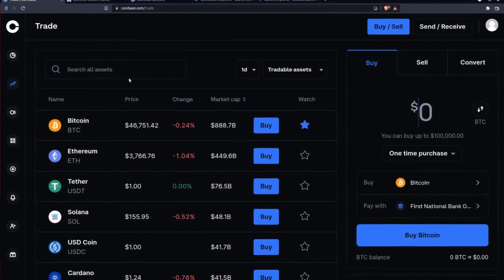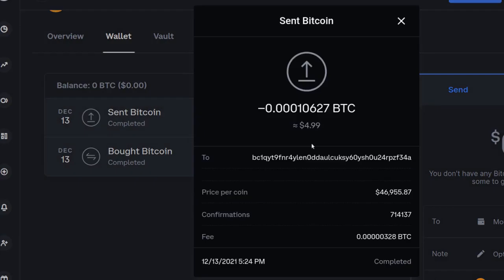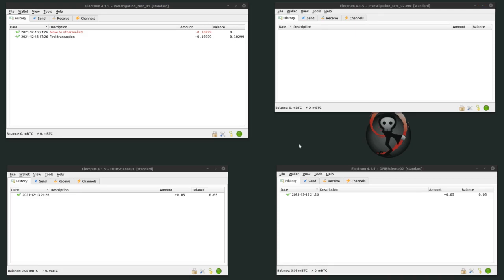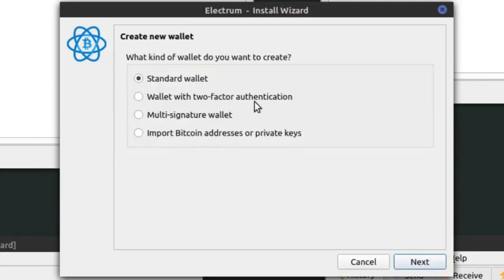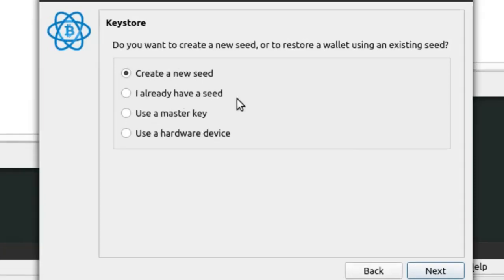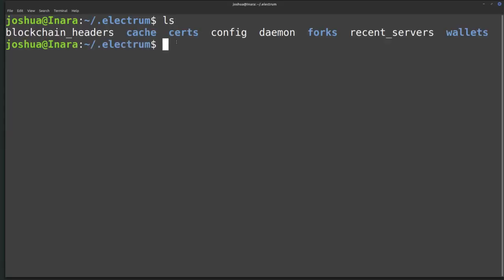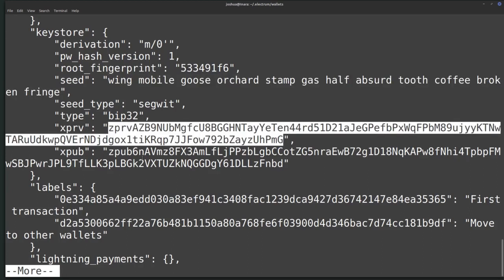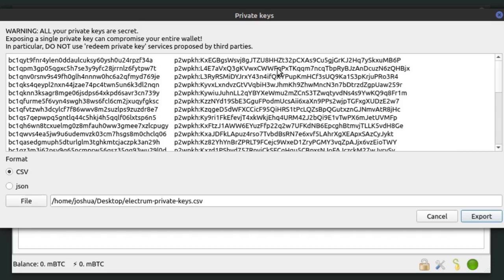Bitcoin investigation and wallet seizure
Bitcoin investigation - and cryptocurrency investigations in general - benefit from access to a transparent ledger system - or blockchain - that investigators can directly monitor. There are many free tools for investigating transactions on the blockchain that are suitable for basic lookups of only a few addresses. We show the difference between a custodial wallet on an exchange (Coinbase) and a locally-installed wallet (Electrum).

00:00 Introduction
00:12 Cryptocurrency exchanges
00:25 Custodial wallet
00:50 Exchange wallet transaction information
01:13 Cryptocurrency ledger networks
01:46 Basic transaction tools online
02:15 Local cryptocurrency wallets
02:51 Electrum Bitcoin wallet
03:15 Bitcoin wallet vs address
03:34 Creating a new Bitcoin wallet - options
04:49 Bitcoin wallet Keystore - options
06:08 Important when seizing a wallet
06:20 Where can we find wallet info?
06:55 Unencrypted wallet
07:55 Encrypted wallet
08:18 What to do if encrypted?
08:58 Investigating cryptocurrency transactions
09:44 Combined transactions from an exchange
10:55 Forensic investigation approach and tips
11:34 Overview of wallet seizure and transaction information
12:04 Thank you, Patrons!

Transactions from an exchange normally occur within an overall exchange wallet rather than an individual user wallet. Getting access to the user's account either directly or through the exchange company will often give access to the assets associated with the account.

Thank you to all of our Patrons for sponsoring DFIR Science.
Especially The Ranting Geek. Thank you so much!

A local wallet, however, is controlled only by the wallet owner. The wallet has an associated master key and seed phrase that are useful for investigators. Each wallet can contain many Bitcoin (or other currency) addresses. Each Bitcoin address has a corresponding private key. Access to the private key would allow others to take over that Bitcoin address. Access to the private master key or see would allow others to take over the entire wallet. Look for private keys or seed phrases to seize a cryptocurrency wallet.

This video covers several cryptocurrency topics and tries to show how each topic is related. We then discuss cryptocurrency investigation from a digital forensic perspective. Seizing cryptocurrency addresses and wallets is possible. Ideally, an investigator would have access to an unencrypted wallet, which would provide all necessary information to seize all Bitcoin. Usually, however, an investigator will find an encrypted wallet and should consider live data forensics techniques, especially RAM acquisitions, as well as standard search and interrogation techniques.

== Recommended Books ==
Investigating Cryptocurrencies: Understanding, Extracting, and Analyzing Blockchain Evidence
Blockchain Bubble or Revolution: The Future of Bitcoin, Blockchains, and Cryptocurrencies

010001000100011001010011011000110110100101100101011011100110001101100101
Help make DFIR tutorials

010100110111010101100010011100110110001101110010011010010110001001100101